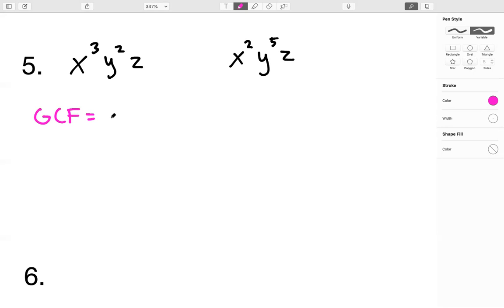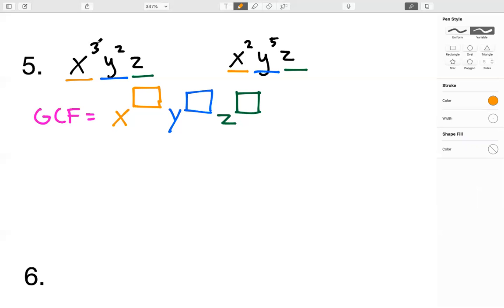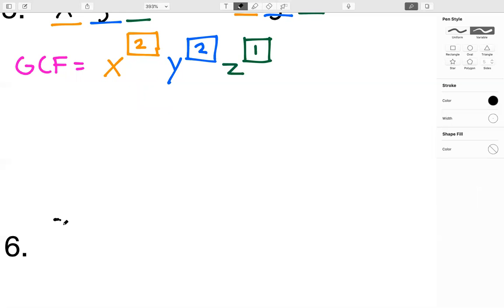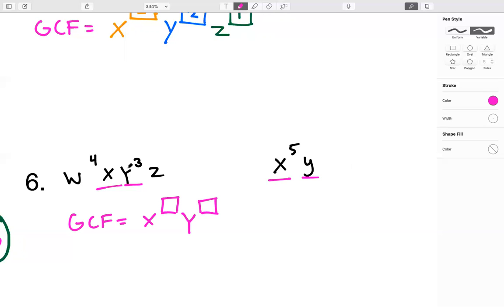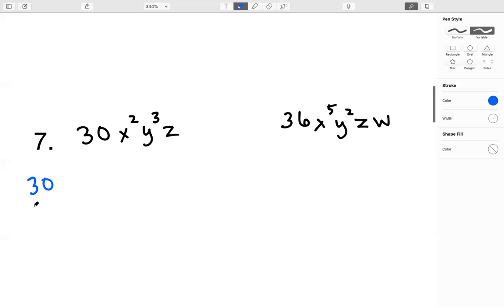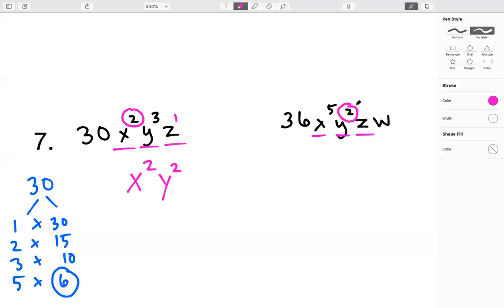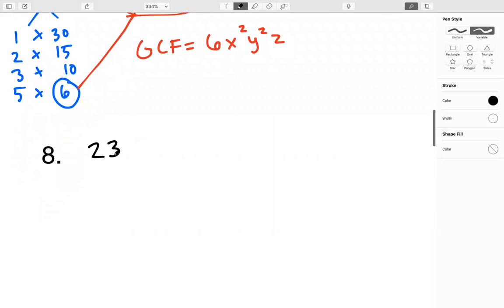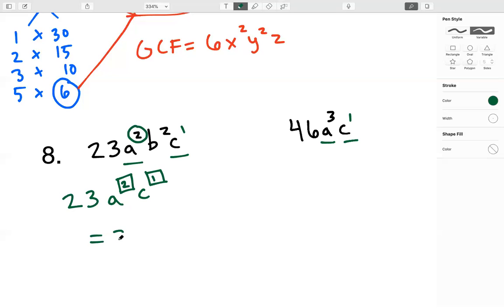Week 10 CD Notes Finding the GCF Part 2